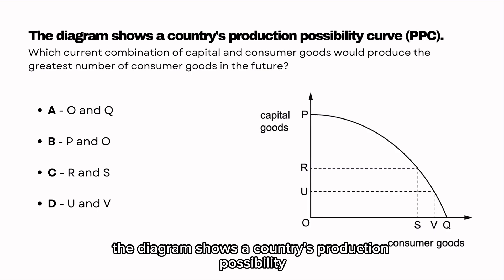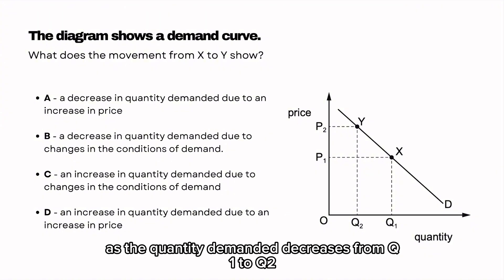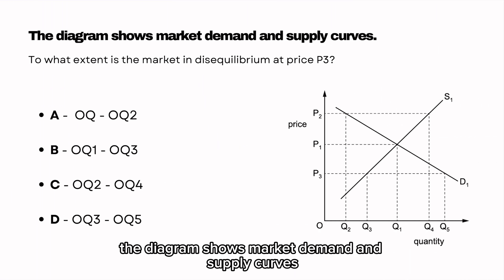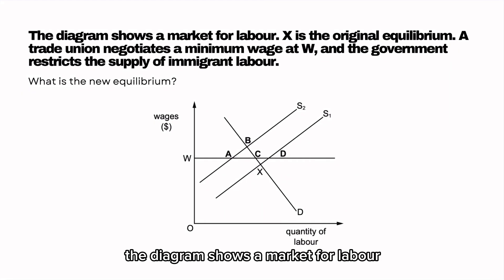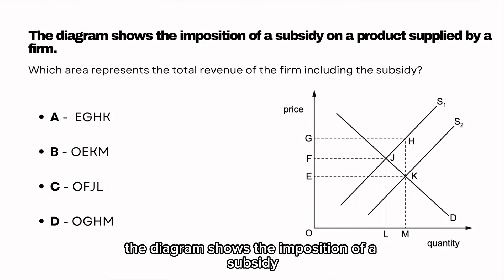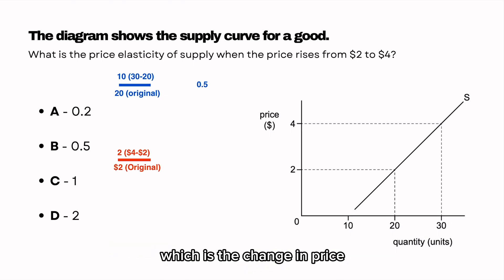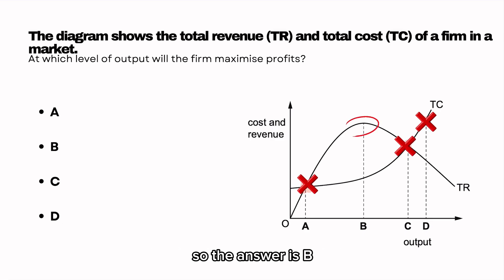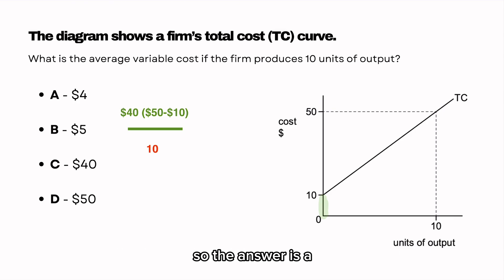IGCSE Economics Diagrams for MCQ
Unlock your full potential in IGCSE Economics MCQs with this comprehensive video guide focused on interpreting key diagrams and mastering multiple choice questions. Designed specifically for IGCSE Economics students, this video breaks down essential concepts such as production possibility curves, demand and supply shifts, market equilibrium, elasticity, and cost calculations, all tailored to the types of diagrams and tricky scenarios you’ll encounter in Paper 1.

Whether you’re aiming to boost your exam performance or solidify your understanding of core economic diagrams, this tutorial provides clear explanations, step-by-step solutions, and expert tips to help you answer MCQs with confidence and accuracy. Perfect for revision, exam prep, and anyone looking to improve their IGCSE Economics results fast

Timestamps
0:00 Intro
0:10 Production Possibility Curve
0:48 Output Combinations on PPC
1:18 PPC  Natural Disaster
1:49 Supply Curve for Tomatoes (Individual vs Market)
2:26 Demand Curve: Contraction in Demand
2:50 Demand Curve: Movement from X to Y
3:21 Supply Curve: Extension of Supply
3:57 Market for Oil: New Source & Economic Growth
4:44 Food Market: Air Pollution & Staff Shortage Scenario
5:48 Market Disequilibrium at Price P3
6:26 Labor Market: Minimum Wage Effects
07:09 Labor Market: Immigrant Labor & Minimum Wage Abolished
07:55 Wage Rates: Cleaners vs Nurses & Minimum Wage
08:37 Labor Market: Trade Union & Immigration Restriction
09:14 Tax Diagram: Government Tax Revenue Area
10:23 Tax Diagram: Amount Paid by Consumer
12:15 Subsidy Diagram: Total Revenue with Subsidy
12:53 Price Elasticity of Demand: Inelastic Demand for Salt
13:22 Perfectly Inelastic Supply Line
13:33 Price Elasticity of Supply Calculation
14:35 Market for Rice: Total Revenue Area
15:04 Firm’s Total Cost Curve: Average Variable Cost (OQ)
15:49 Firm’s Total Cost Curve: Variable Cost at 100 Units
16:25 Total Revenue vs Total Cost: Profit Maximization Output
17:02 Economies of Scale: Effect on Average Cost Curve
17:47 Long Run ATC: External Economies of Scale
18:32 Cost Curves: Identifying Total, Fixed, Variable Costs
19:09 Firm’s Total Cost Curve: AVC at 10 Units